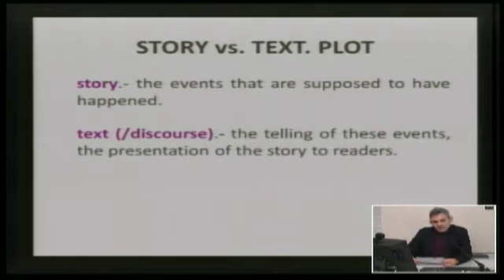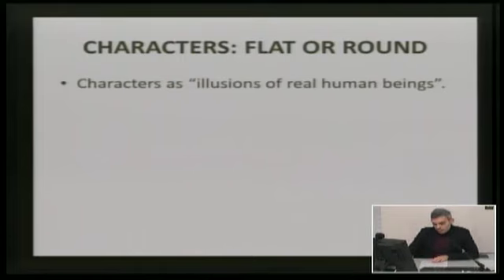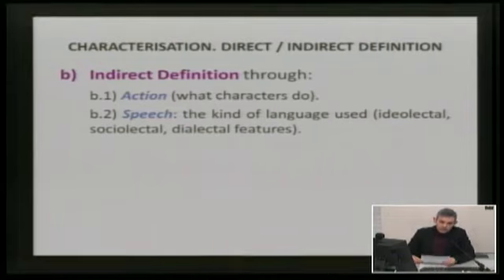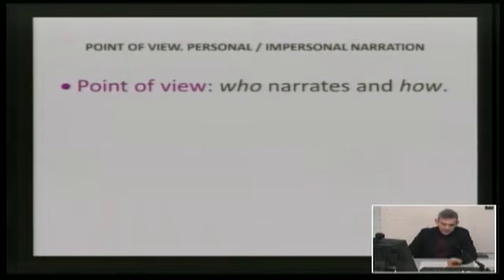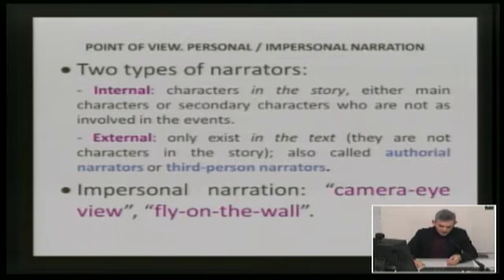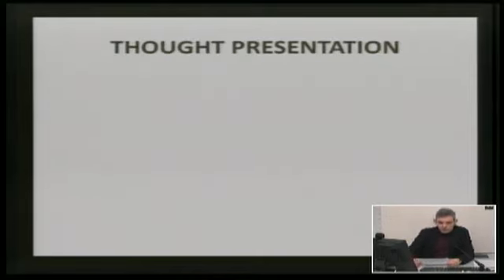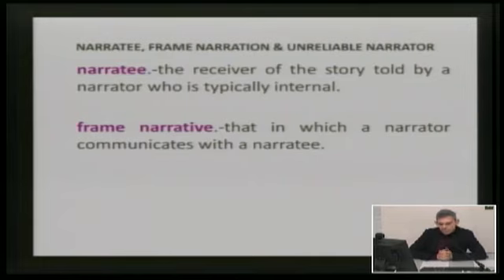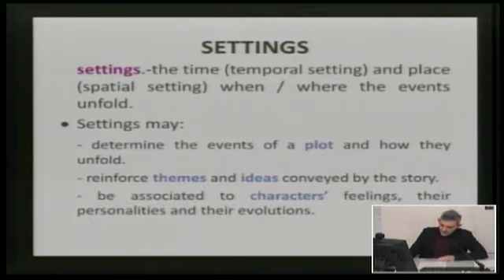Elements of Fiction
Se darán a los estudiantes pautas para el análisis de textos
narrativos en lengua inglesa. / Students will be given guidelines for the
analysis of narrative texts in English.
Serie: Comentario de textos literarios en lengua inglesa

Autor:
Didac Llorens Cubedo profesor del Departamento de Filologías Extranjeras y sus Lingüísticas, UNED